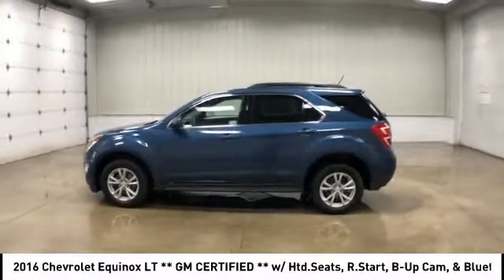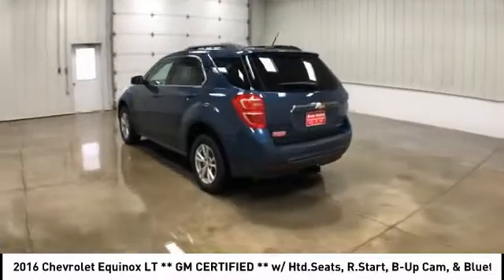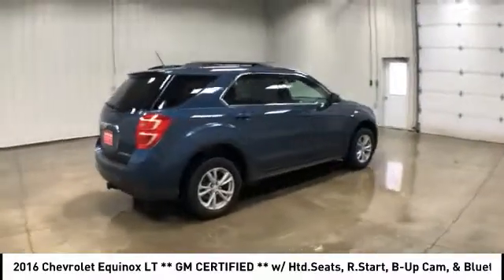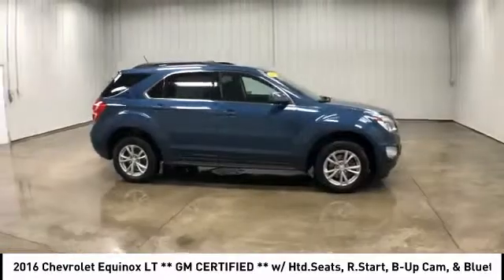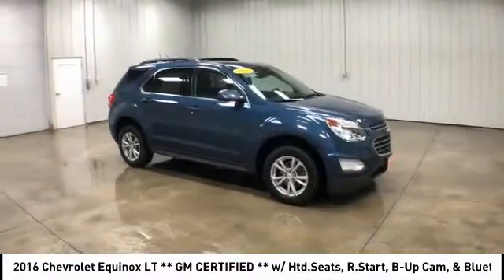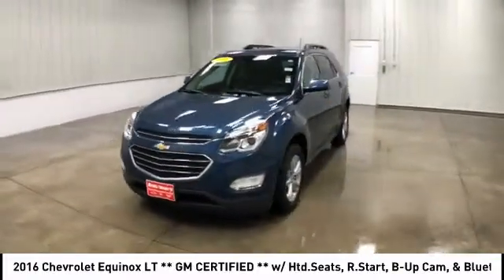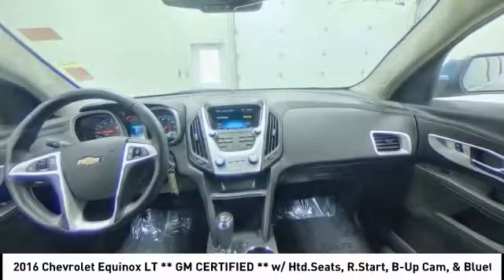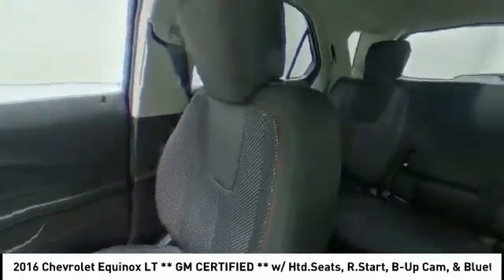2016 Chevrolet Equinox Maquoketa IA 928656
2016 Chevrolet Equinox LT ** GM CERTIFIED ** w/ Htd.Seats, R.Start, B-Up Cam, & Bluetooth

112 N. Second Street

** GM CERTIFIED !! **, ** HEATED SEATS **, ** REMOTE START **, ** CERTIFIED TO 100,000 MILE FACTORY WARRANTY **, ** REARVIEW - BACK-UP CAMERA/MONITOR **, ** 100% CLEAN CARFAX CHECKED & BACKED **, ** NO ACCIDENTS **, ** AUTOMATIC CLIMATE CONTROL AIR CONDITIONING **, ** BLUETOOTH HANDS-FREE CELLPHONE CONNECTIVITY **, ** POWER DRIVER SEAT **, ** REMOTE KEYLESS ENTRY **, ** SIRIUS XM **, ** ONSTAR CAPABLE 4G LTE WI-FI HOTSPOT **, ** BLUETOOTH STREAMING AUDIO **, ** POWER HEATED MIRRORS **, ** POWER WINDOWS & LOCKS **, ** STEERING WHEEL AUDIO/RADIO CONTROLS **, ** CRUISE/SPEED CONTROL **, ** MYLINK COLOR TOUCHSCREEN DISPLAY **, ** TIRE PRESSURE MONITOR SYSTEM **.At BRAD DEERY, we understand that your time is important. That's why we spend OUR time comparing our prices against our competition so you don't have to. We gather data from thousands of websites to ensure the BRAD DEERY customer receives the best price and value for their money. VALUE PRICING makes buying your next vehicle much easier and quicker because we have the facts and figures to back up our hassle-free price. Priced right the FIRST time!!Awards:* JD Power Initial Quality Study * 2016 IIHS Top Safety Pick * 2016 IIHS Top Safety Pick with optional front crash preventionReviews:* Backseat has plenty of space and slides/reclines for added comfort; optional V6 engine provides ample power; interior stays quiet at speed; rides smoothly on rough roads. Source: Edmunds